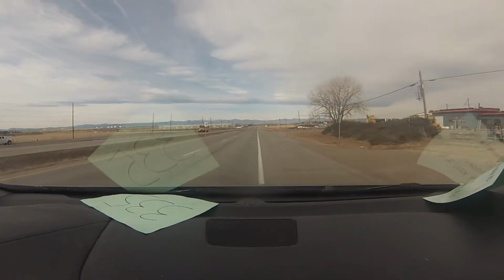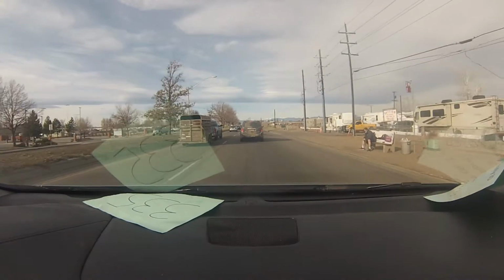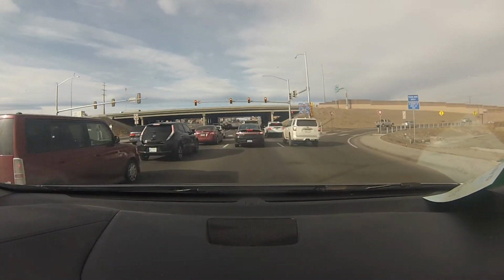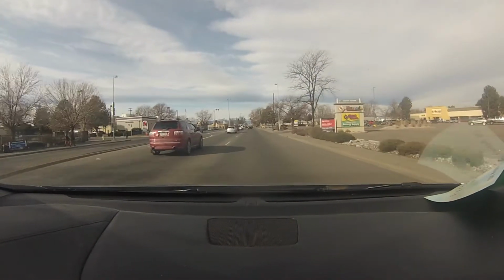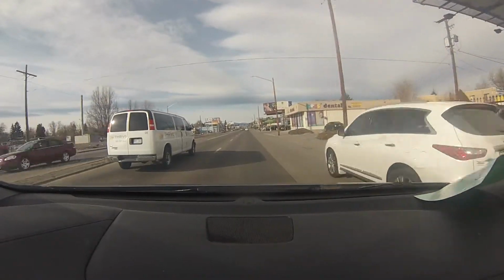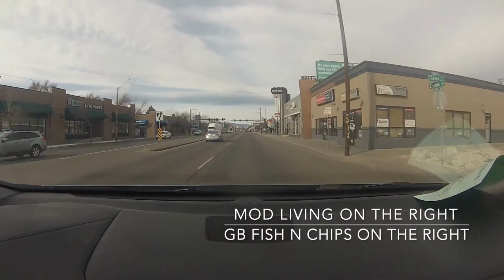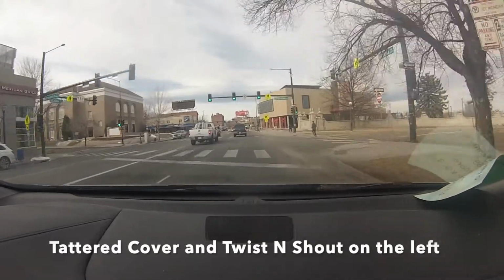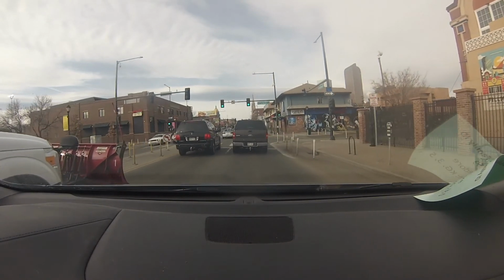Would you like to drive down this highly astonishing road?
In this first part of 2 you will drive down the longest commercial road in America. Colfax Ave. is 26.5 miles long of continuous commercial goods and services. In this video we will be exploring East Colfax. If you don't find it on Colfax you are not trying hard enough. I was fortunate enough to grow up near Colfax and it was my regular cruising street to find all things interesting and fun. I used it to get me into Down Town Denver and beyond. How else is a teenager suppose to waste their time on a Friday or Saturday night. This video will also point out some points of interest for those looking for a new hot spot to go to or always wondered where something was. I also through in some history about the street and some of the buildings.

History of Colfax Ave.

Colfax Ave.

Things not to miss on Colfax